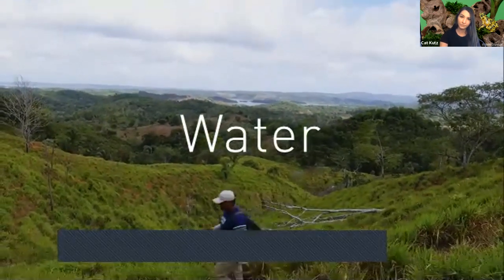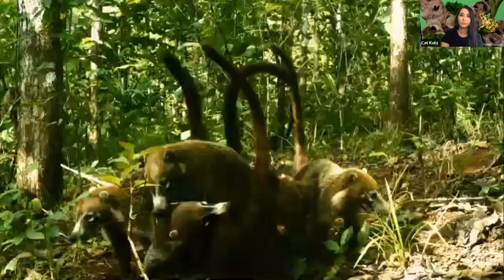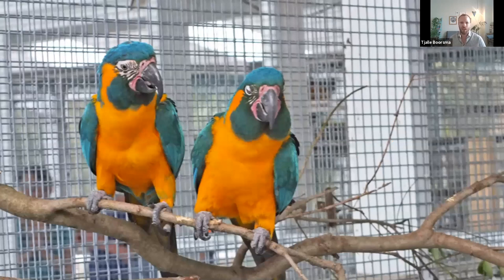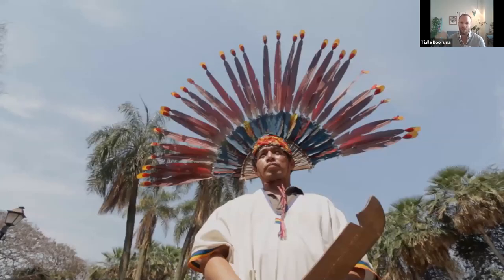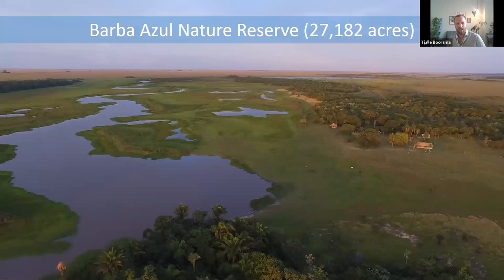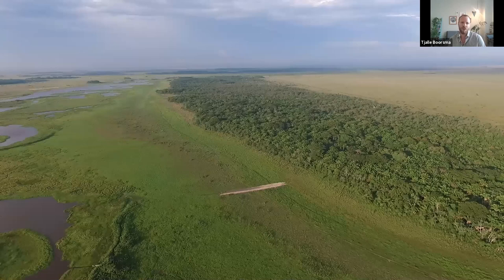World Rainforest Day with Tom Lovejoy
On June 22nd, Earth Optimism is joining World Rainforest Day to share solutions around rainforest conservation. Hear from recognized leaders like Tom Lovejoy and others as they dive into what's working in rainforest conservation.
•Tom Lovejoy, UN Foundation & George Mason University
•Niyanta Spelman, CEO, Rainforest Partnership
•Tjalle Boorsma, Asociation Armonia
•Stuart Dainton, Head of Trillion Trees, WWF-UK
•Peter Houlihan, Tech Lead, Rainforest XPRIZE